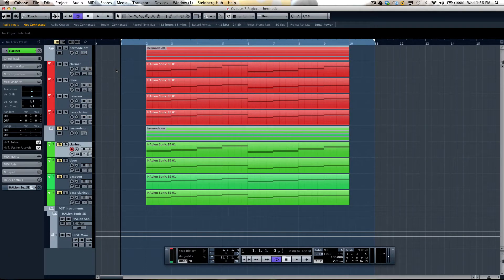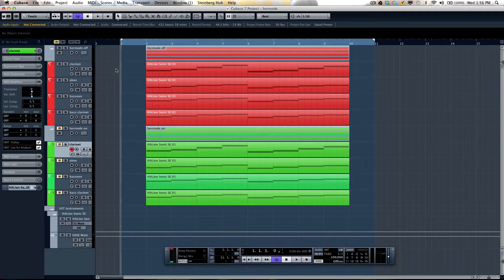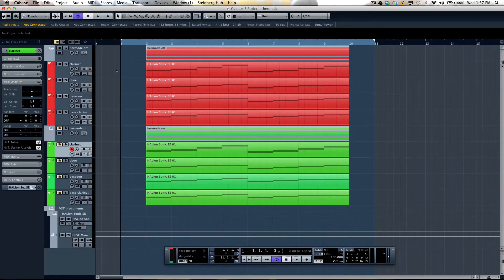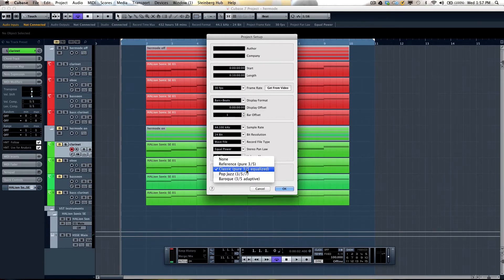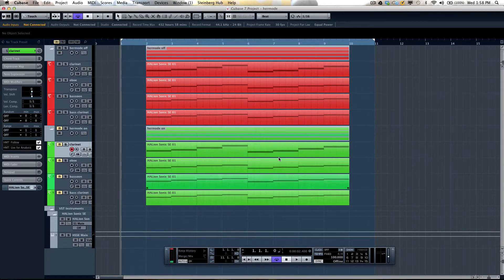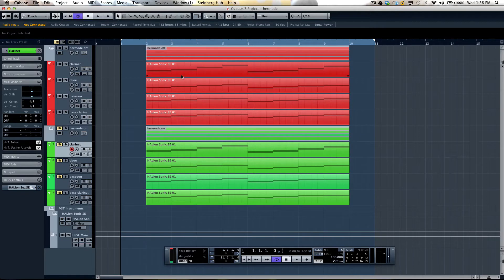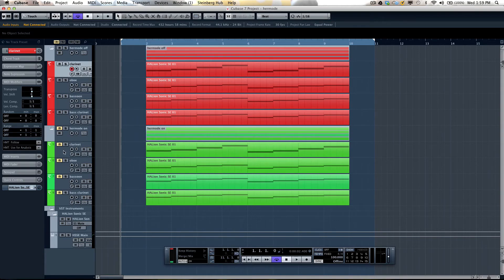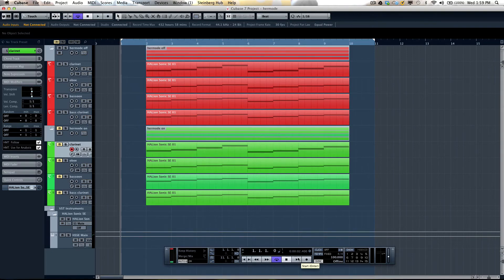Hermode Tuning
Short video demonstration of the Hermode Tuning functions found in Cubase 7.